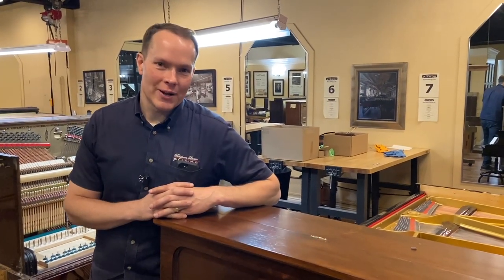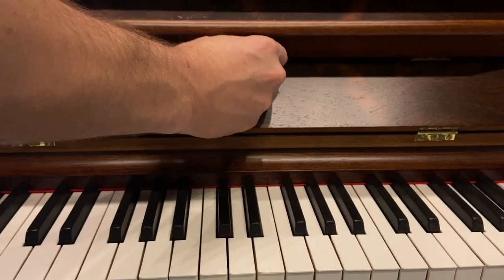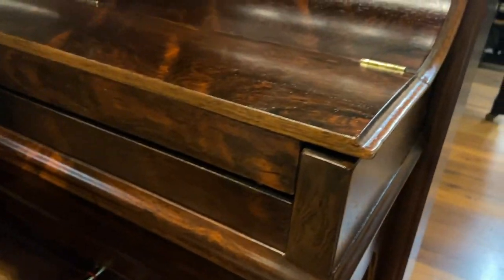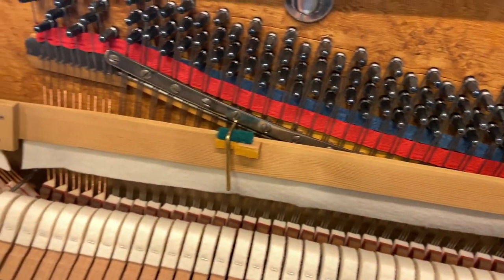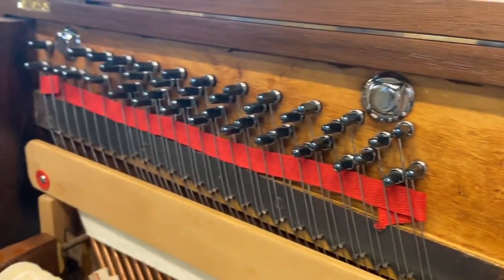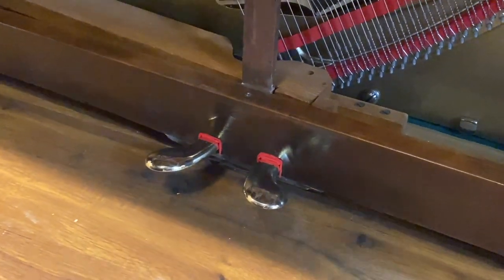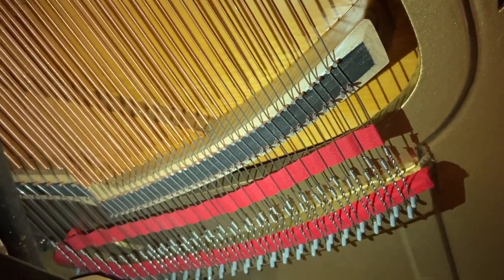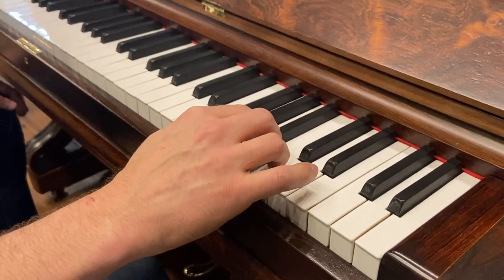Immaculate Refinish and Refurbish on 1875 Upright Piano!!